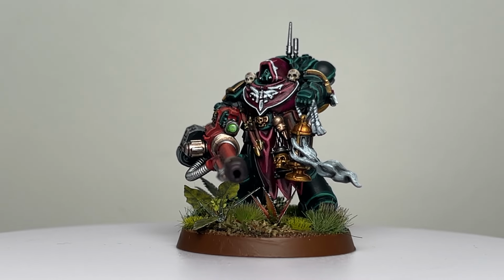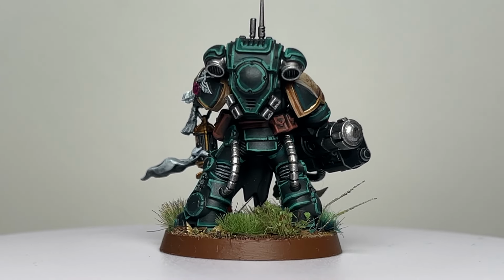Kitbashing a Risen Dreadwing Squad (Eradicators)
Hello! We're kitbashing some eradicators because I want to and because it would be really really coooool.

0:00 Intro
0:30 The Kitbashes
1:53 How I built them
3:00 The Tesla Eradicator
4:15 The Heavy Eradicator
4:52 The Fire Pike Eradicator
5:57 The Full Squad
6:22 Outro